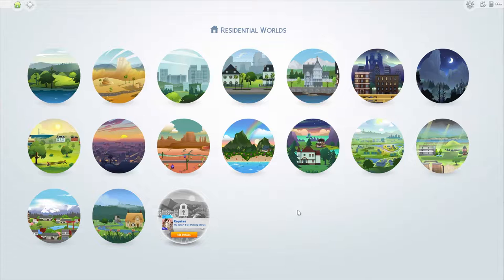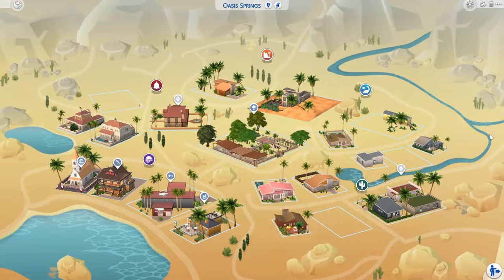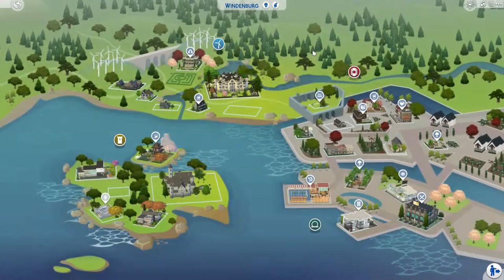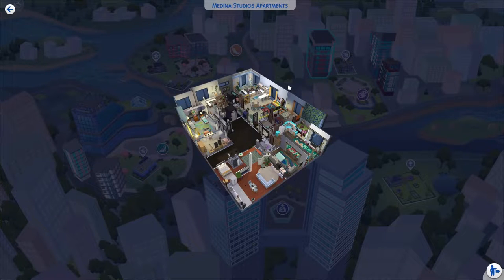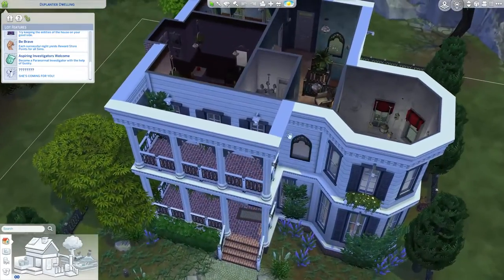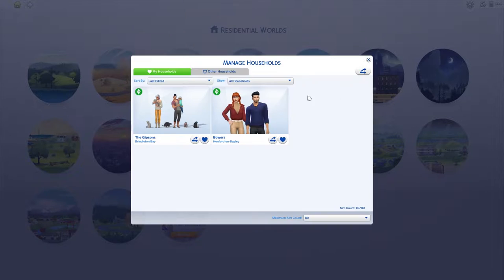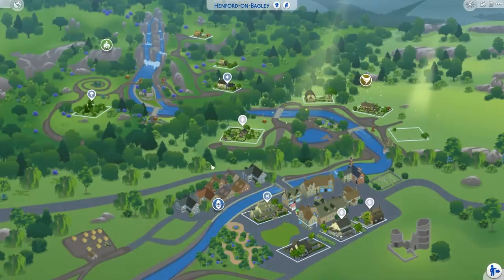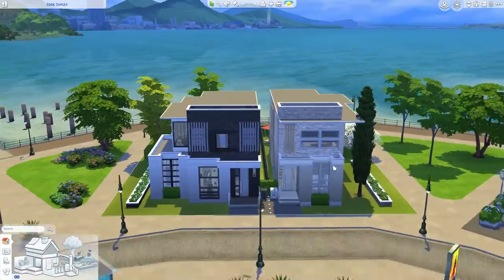Changing Realms [Update] - THE SIMS 4